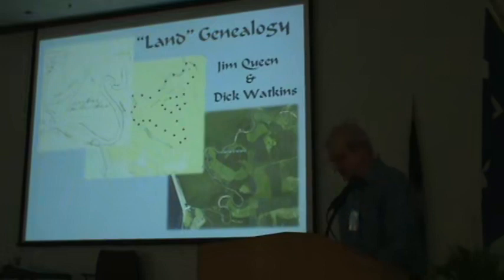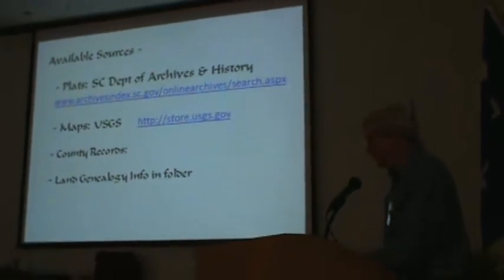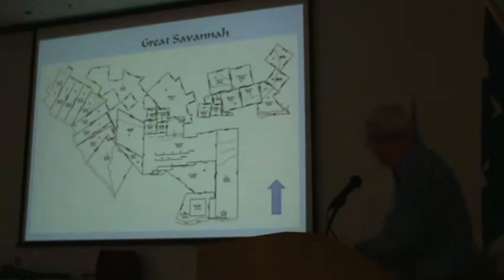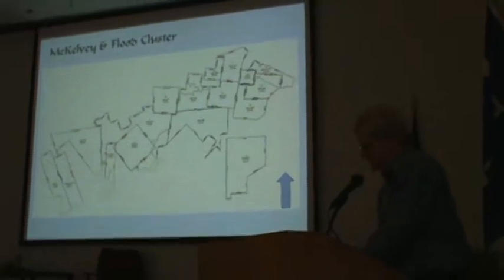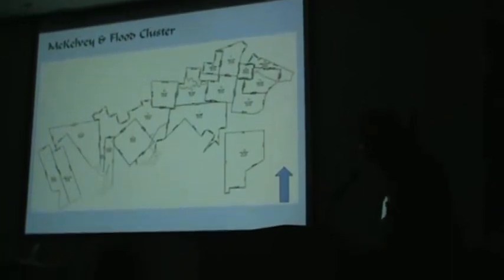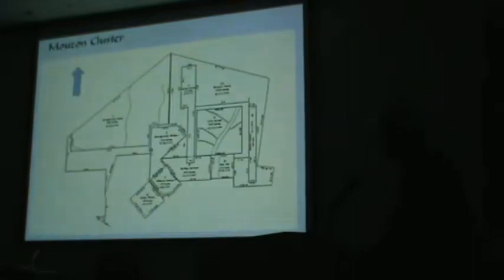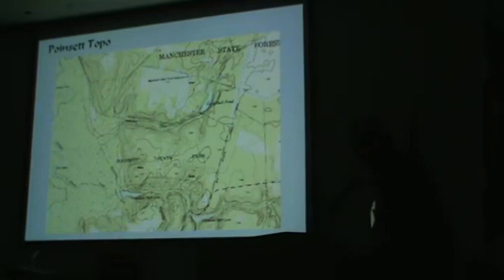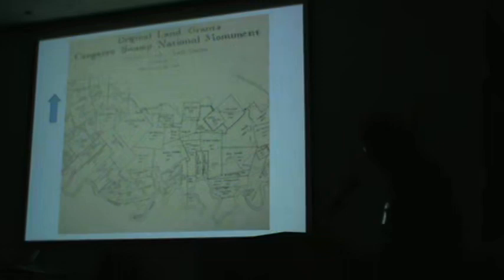2011 FM Symp. 1A Richard Watkins & James Queen: Land Genealogy. Oct 14 01H29M PM T1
9th Francis Marion Symposium Oct 14–15, 2011 1A.  Richard Watkins & James Queen: Land Genealogy.   ‘Exploring the Southern Campaign with General Francis Marion’. Manning, SC